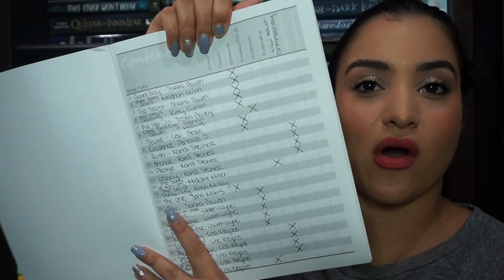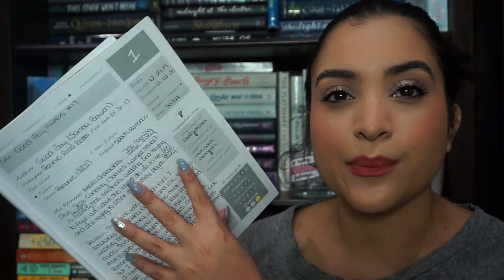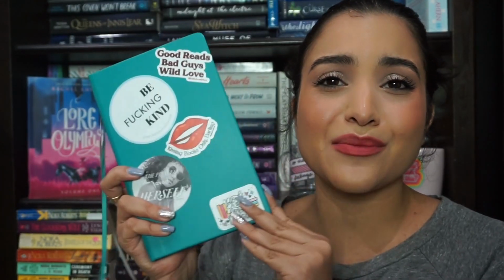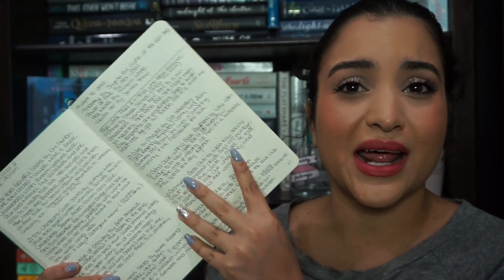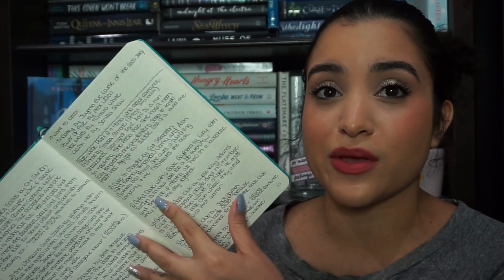How I Track & Rate My Romance Books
Greetings and salutations! Today I am talking all about how I track and rate my romance books

Amazon Wishlist